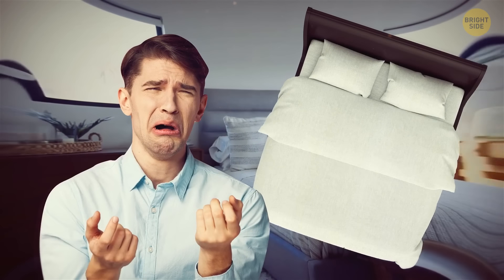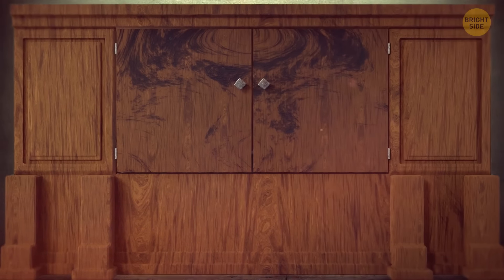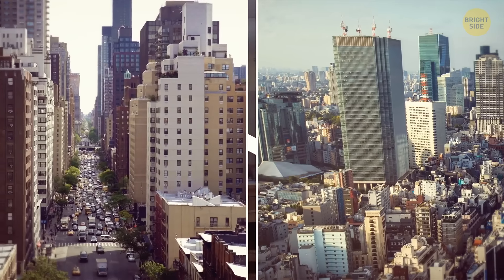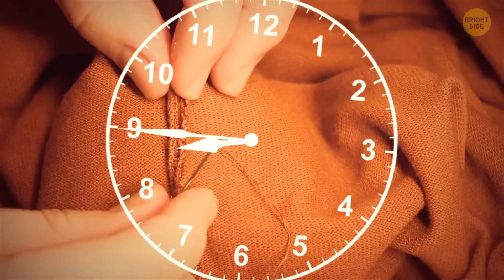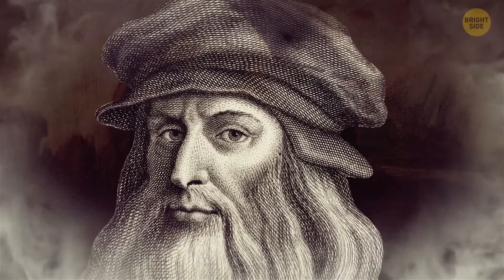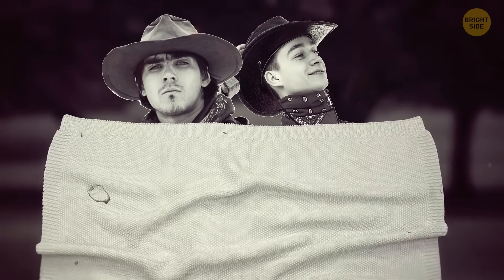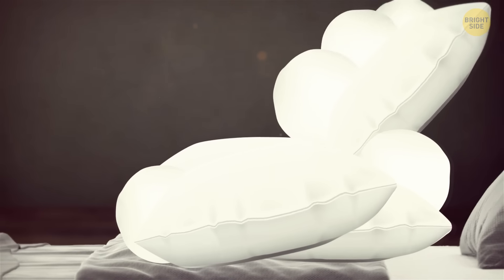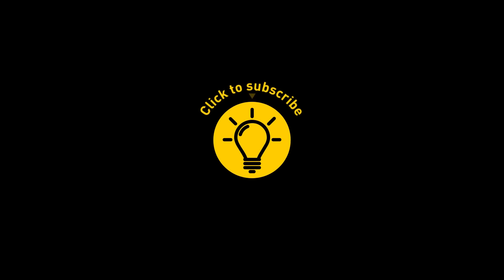Why Mediaeval Europeans Slept Inside Boxes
The next time you feel like complaining that your bed isn't comfortable enough and the room is way too small, just think of those people who had to sleep in boxes. Until the early 19th century, that was a common thing in Europe. And no, it wasn't just the way the poorest people lived - even the nobility had to resort to this unusual sleep situation. If you need at least 8 hours of sleep to feel great the next day, you wouldn't have a great time in preindustrial Europe because they used to sleep in shifts!